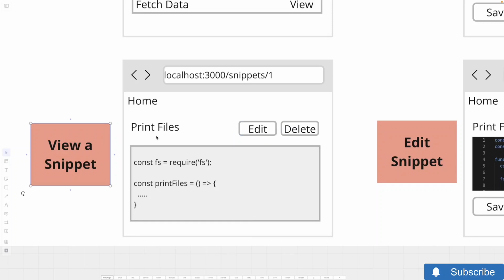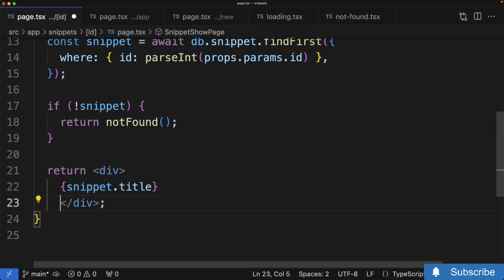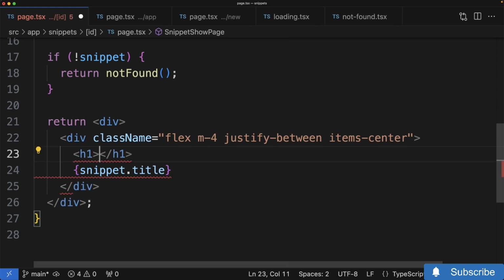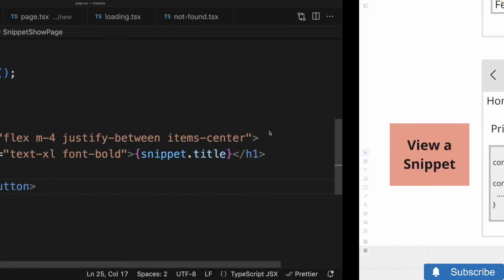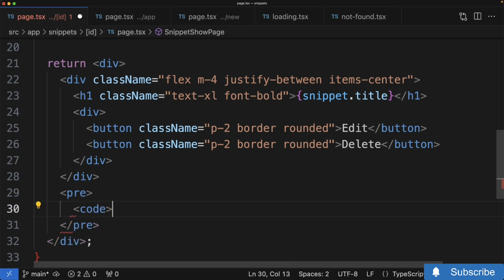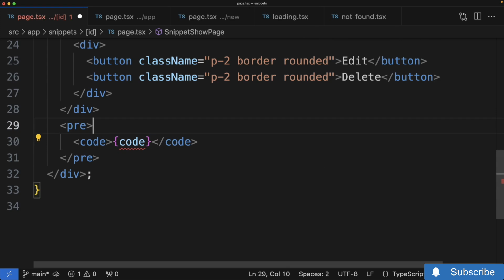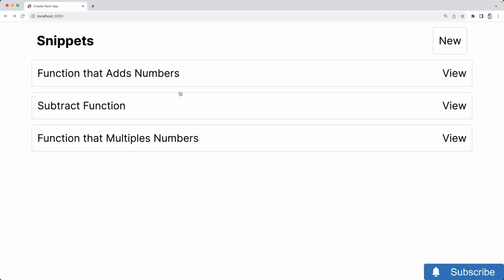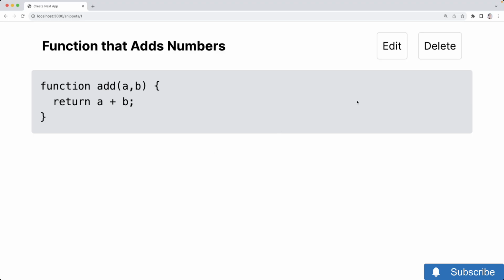Next JS 2024 : 25 - Styling the Show Page